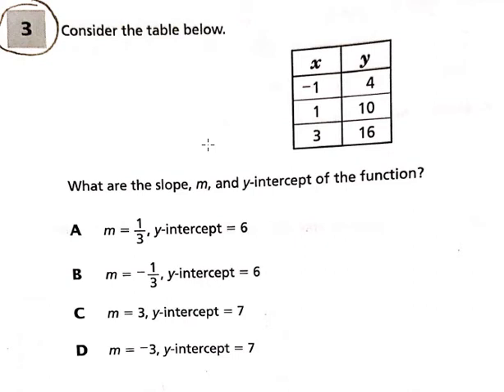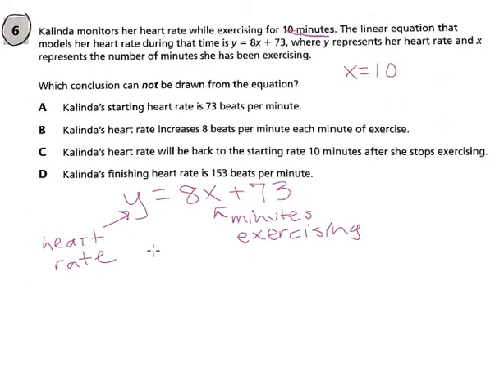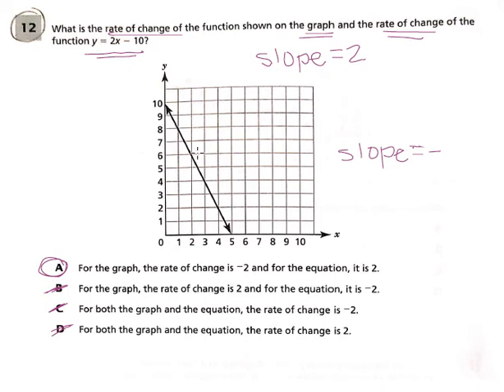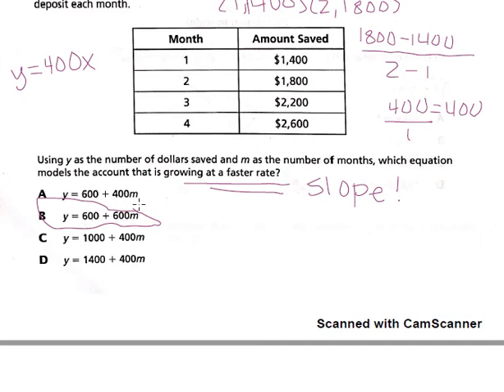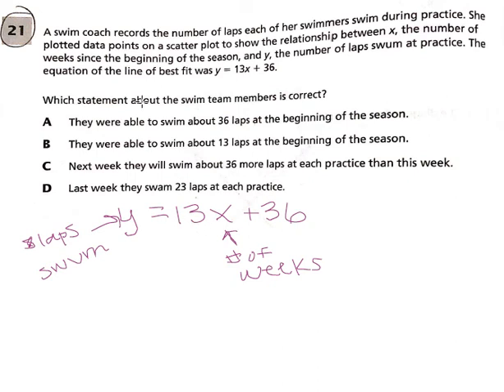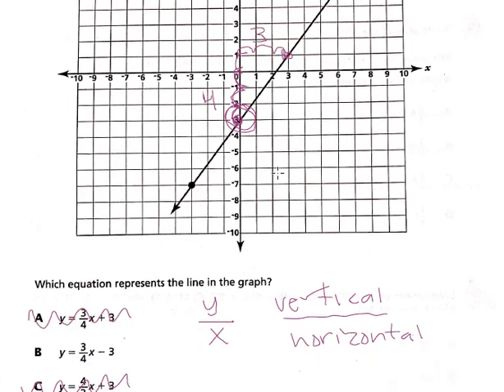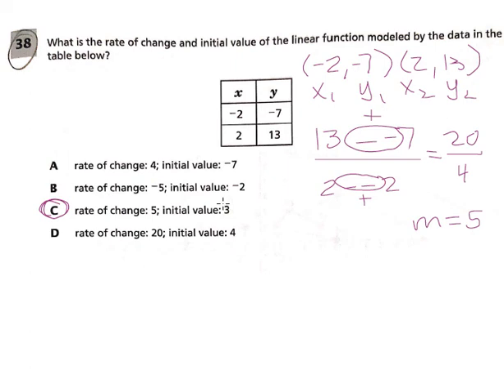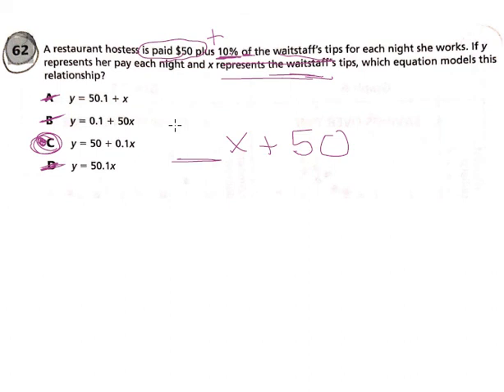Slope Intercept Form Quiz 1